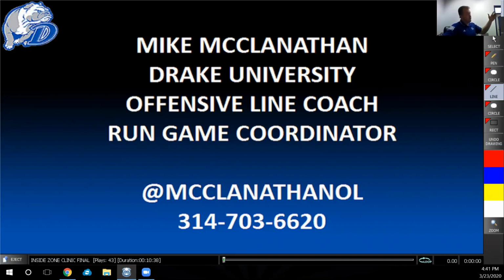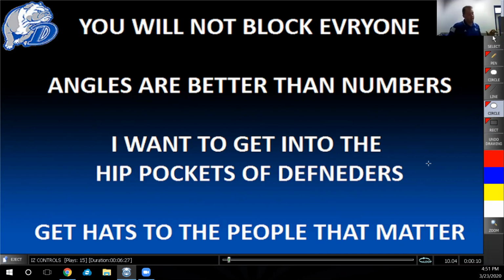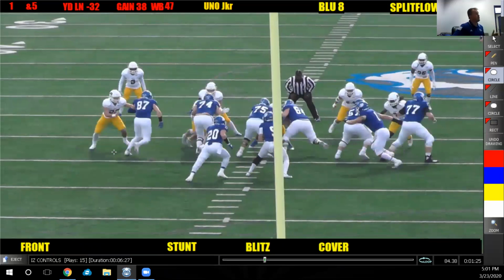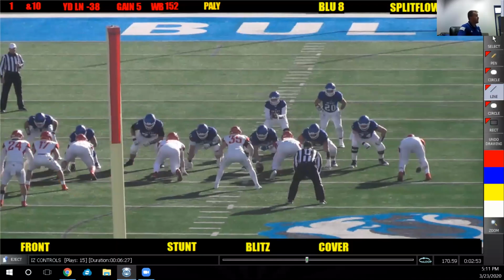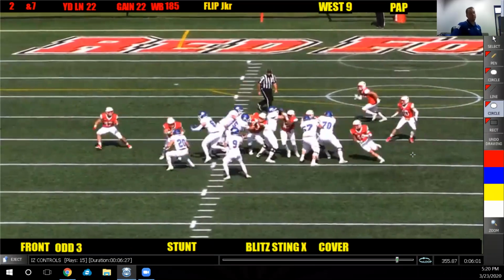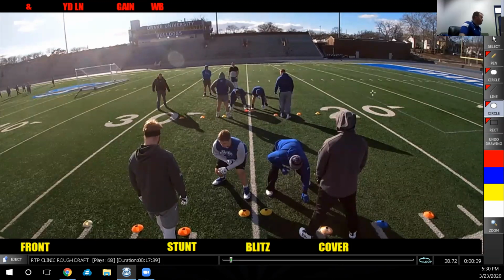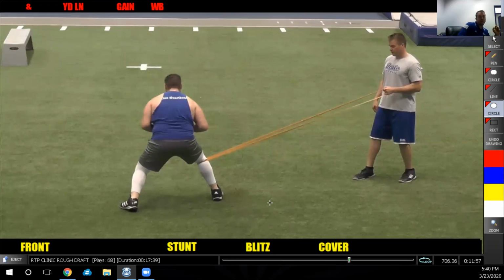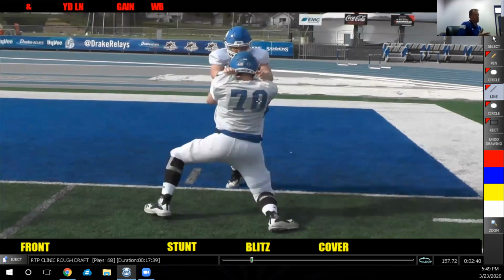Inside Zone Game Planning and Pass Pro Development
Michael McClanathan, Drake University